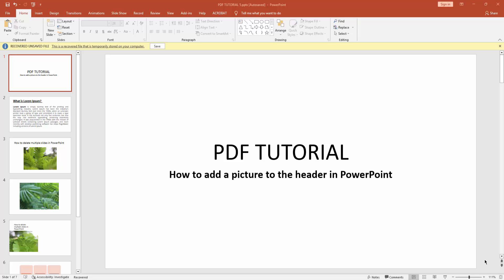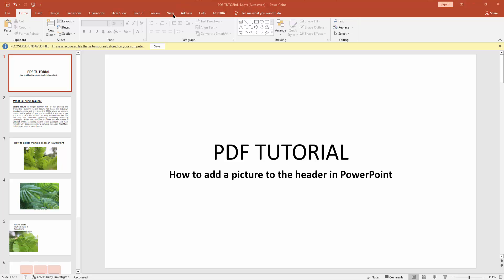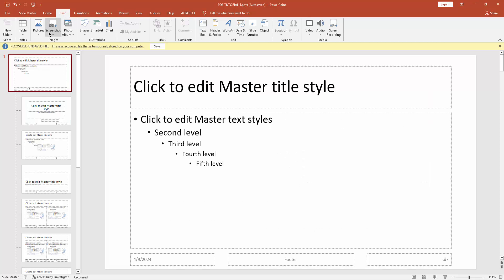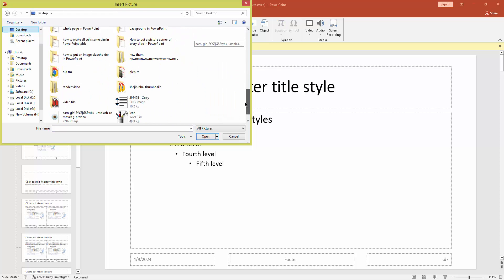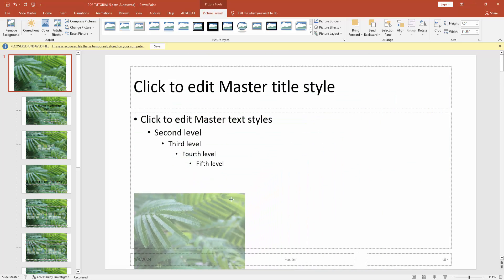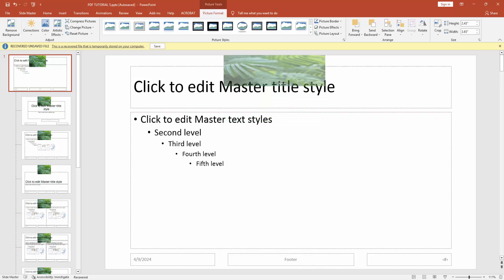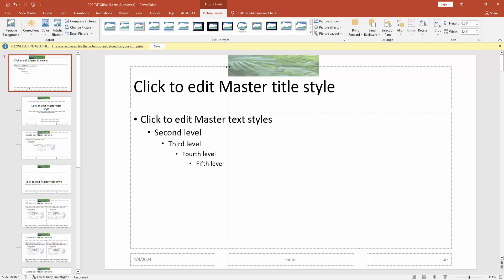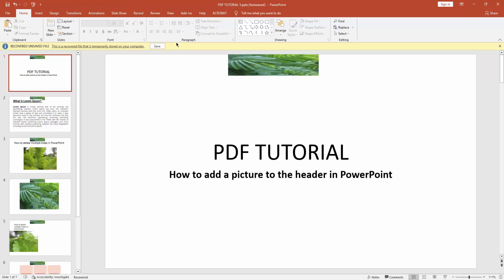How to add a picture to the header in PowerPoint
Assalamu Walaikum,
In this video I will show you, How to get cursor below table in PowerPoint.  Let's get started.